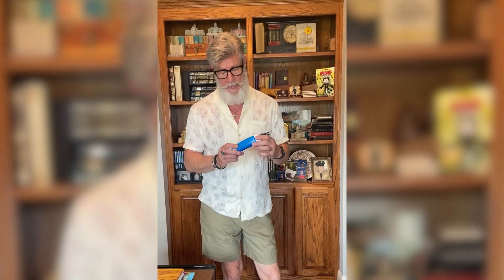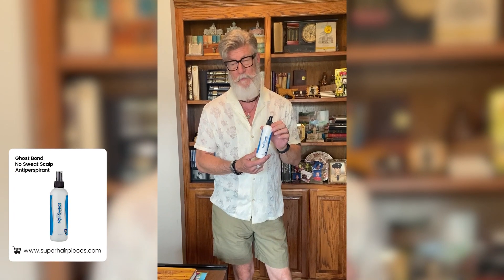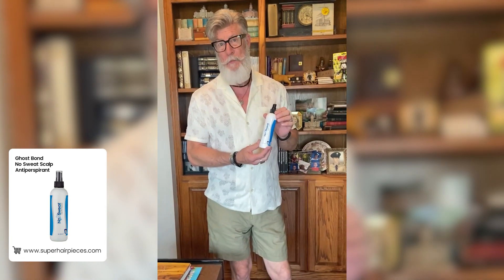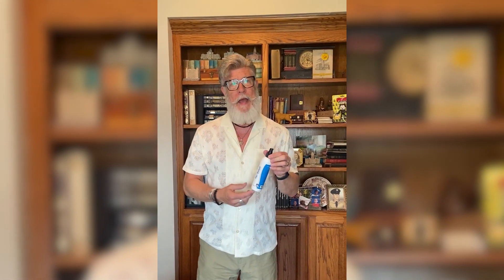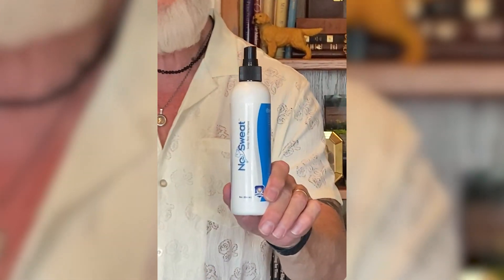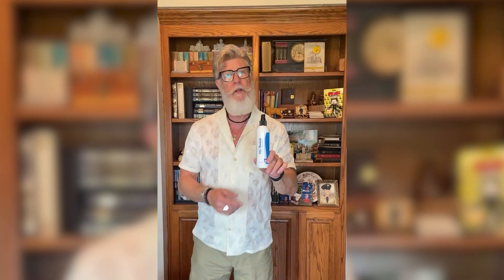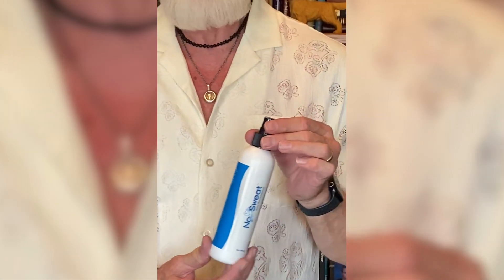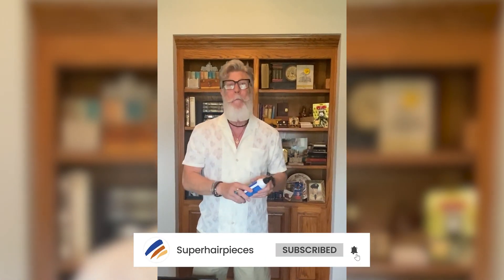Rick Shares How to STOP Sweaty Scalp Syndrome!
Summer is here, and with it, so is sweat! While this problem isn't unique to hair system users by any stretch of the imagination, how to deal with the sweat isn't necessarily the same process if you have a hair piece as it is for those without. Luckily, Rick is here to share the ultimate supply for reducing sweaty struggles - the Ghost Bond No Sweat Scalp Antiperspirant. Check out his vlog where he shares his thoughts on it, as well as some tips for styling your hair around your hairline!

Want access to exclusive codes and special deals for hair systems and wigs?